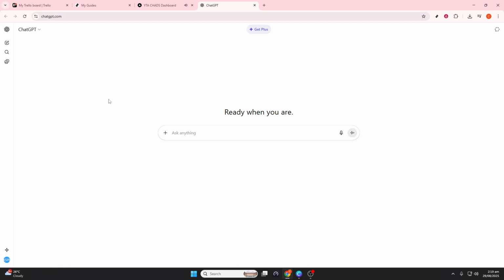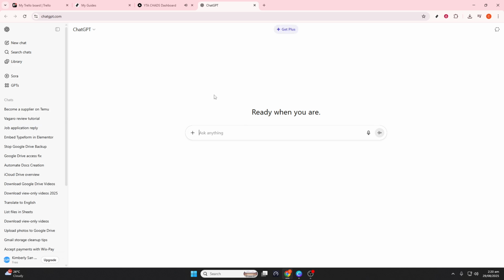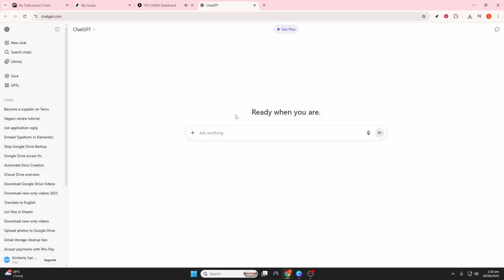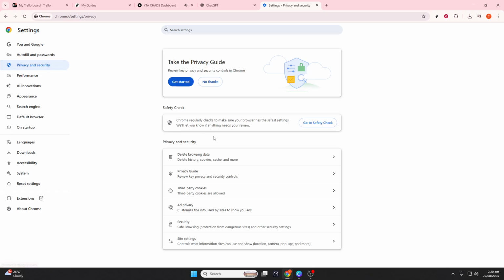How To Fix If ChatGPT Sidebar Or SideMenu Not Showing Up Or Missing (Working 2025)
Having trouble with the ChatGPT sidebar or side menu not showing up? In this step-by-step 2025 tutorial, we show you how to quickly fix the missing sidebar or side menu in ChatGPT, so you can access all features and navigate the platform efficiently. Learn proven troubleshooting methods, from checking your browser settings and clearing cache to updating ChatGPT and adjusting display options. Whether you’re a beginner or a regular user, these tips will help you restore full functionality, improve usability, and prevent similar issues in the future. Watch now to solve the ChatGPT sidebar problem and ensure a smooth, seamless experience while using the AI platform!